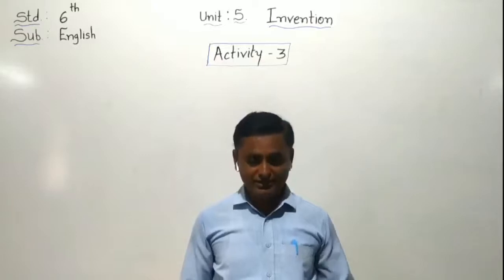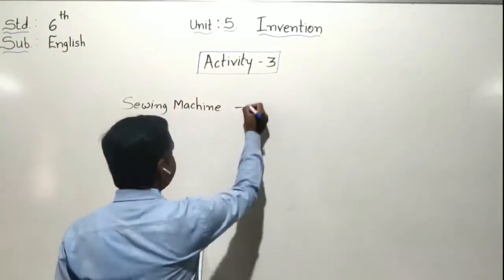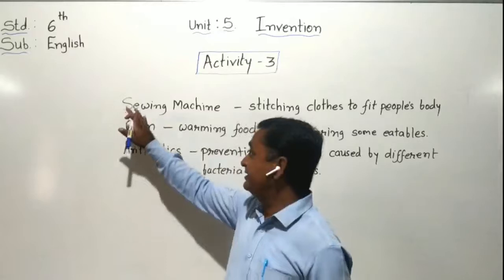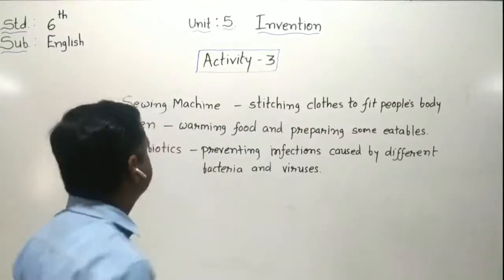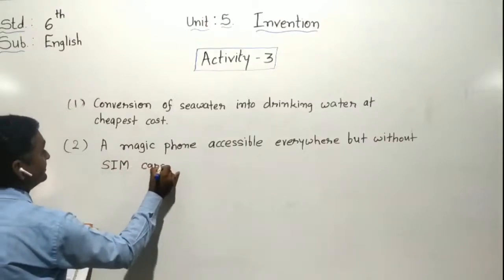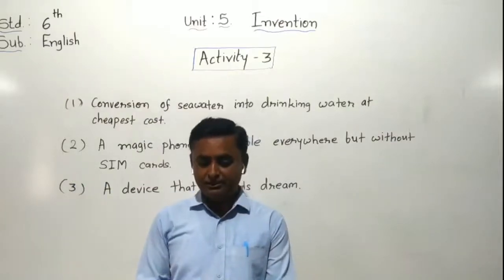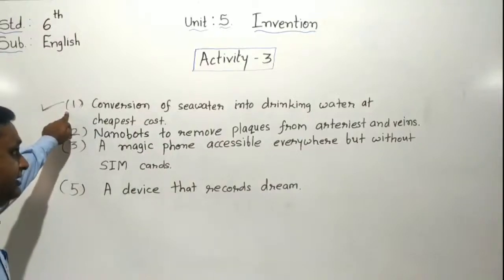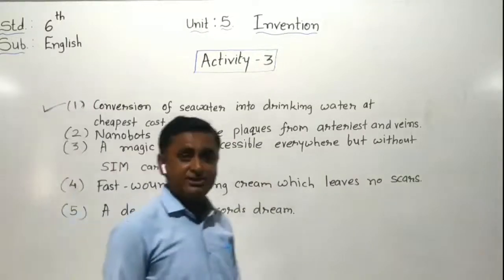Std 6 English Unit 5 InventionPart 2